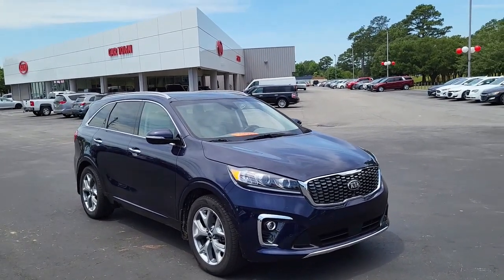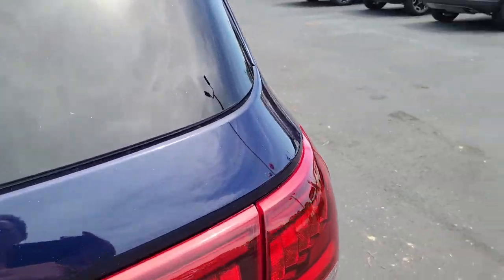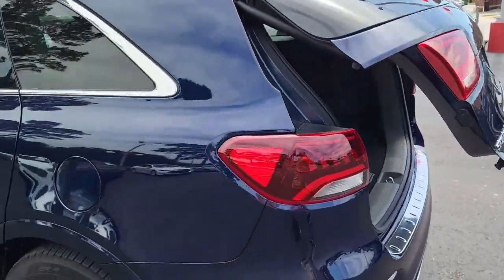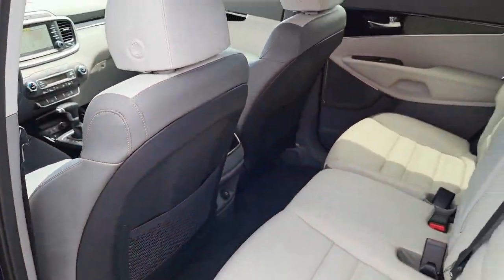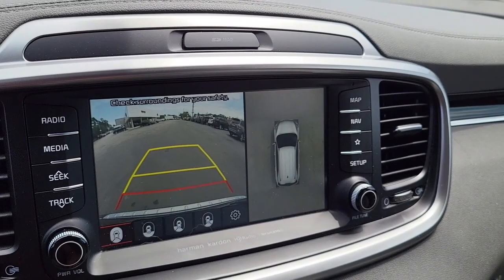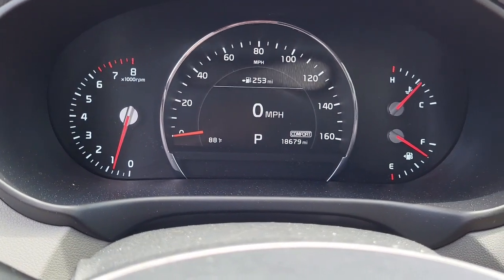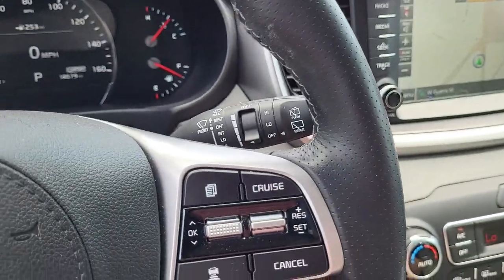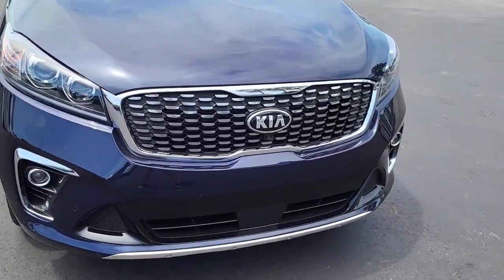15747A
2020 Kia Sorento